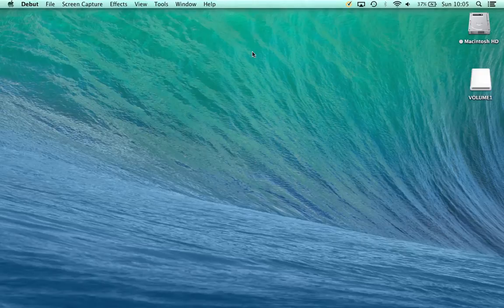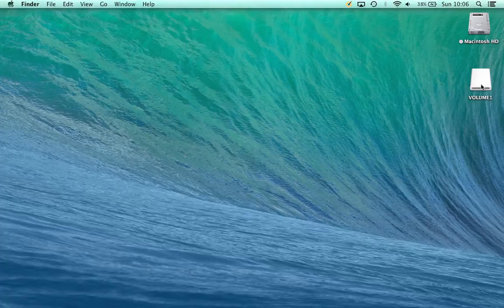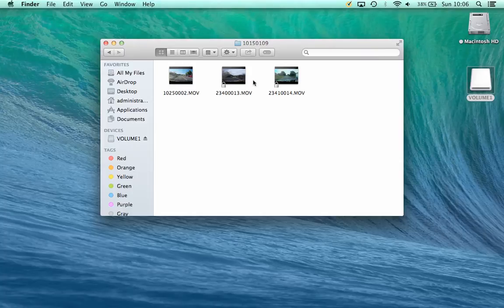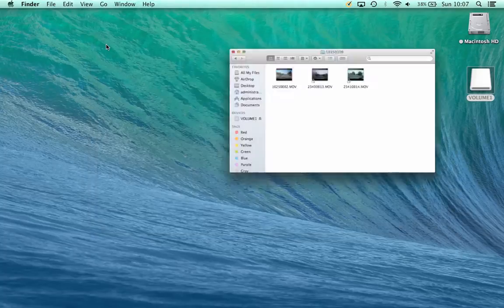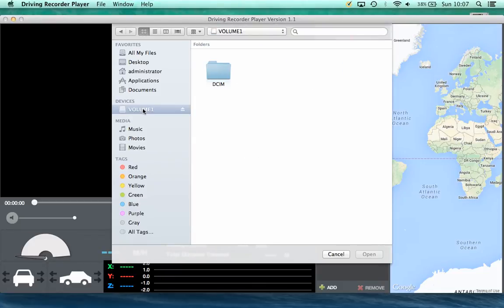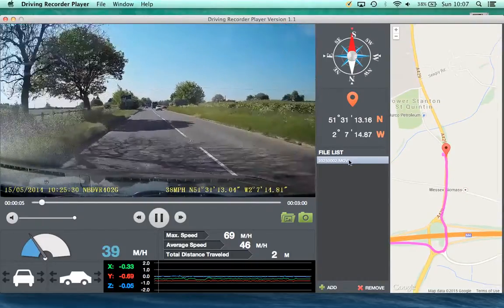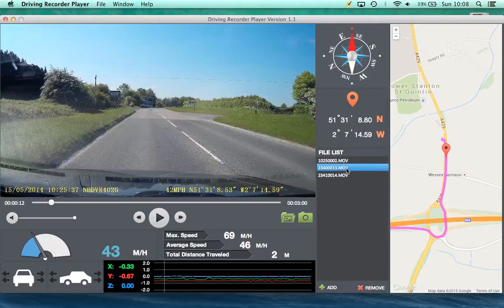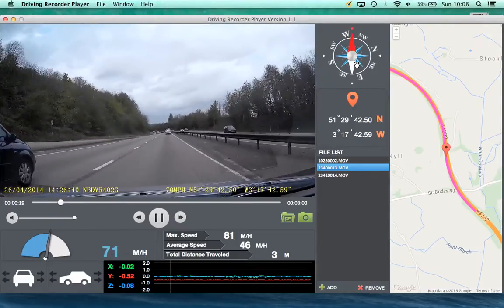402G Playback software use MAC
Note- The lack of smooth video playback seen in software is caused by the screen capture software used to make this video.